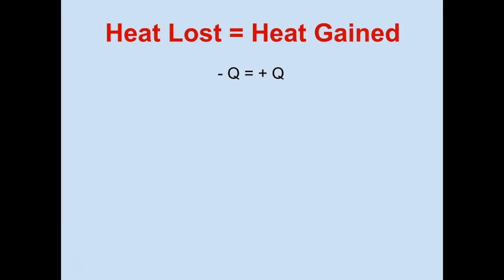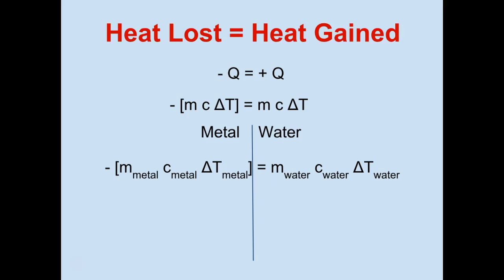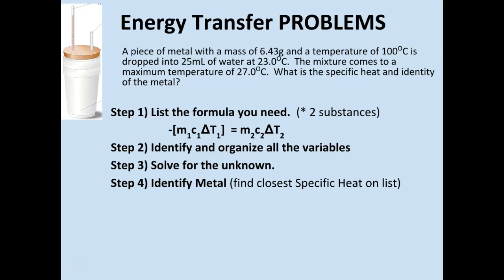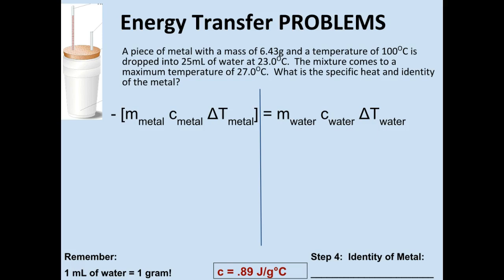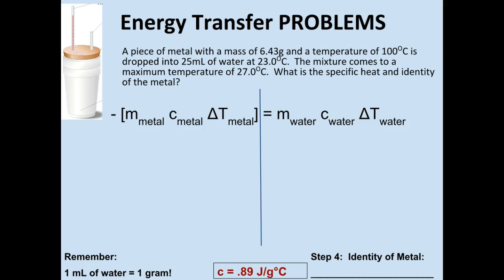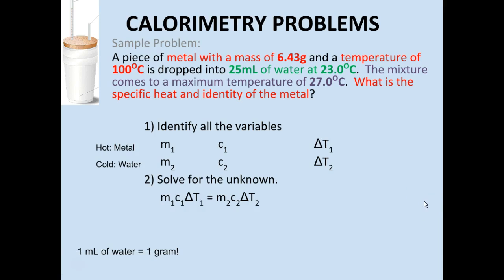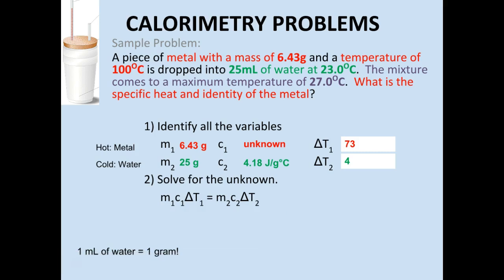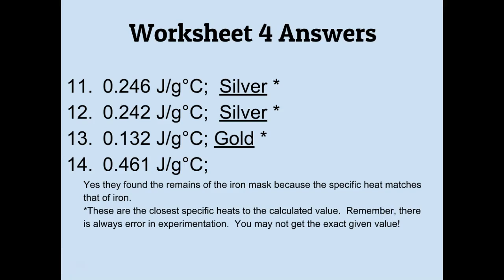Chemistry Unit 9 - Notes 4: Energy Transfer Calculations (Q=+Q)